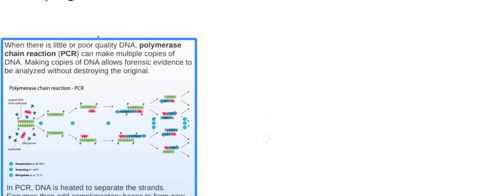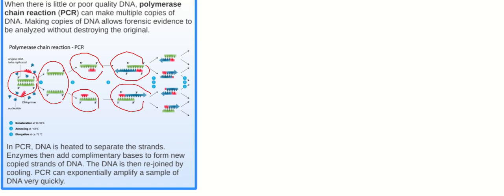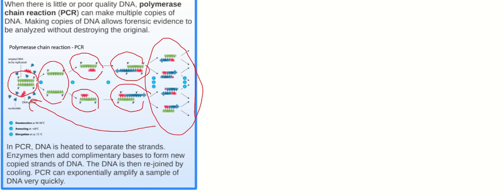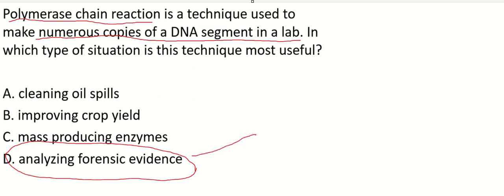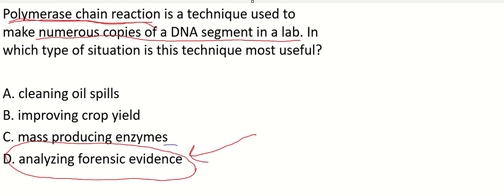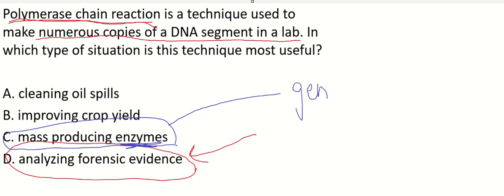Module 2 - Question 014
BIO.B.2.4.1 – Explain how genetic engineering has impacted the fields of medicine, forensics, and agriculture (e.g., selective breeding, gene splicing, cloning, genetically modified organisms, gene therapy).